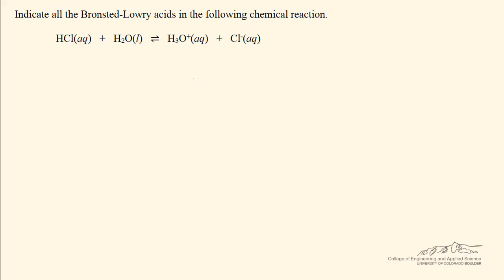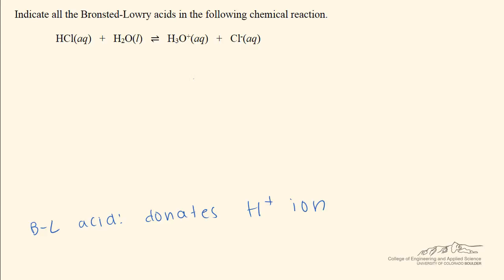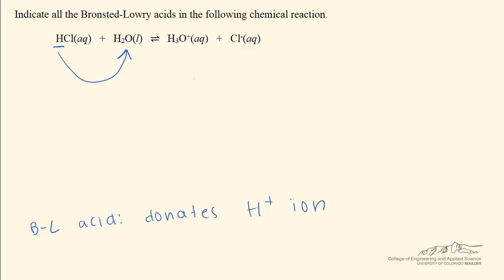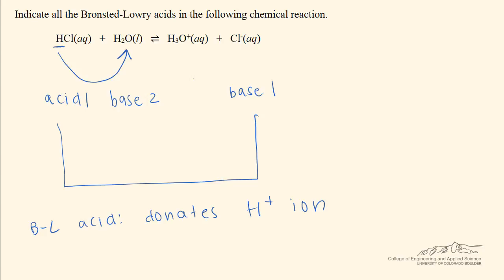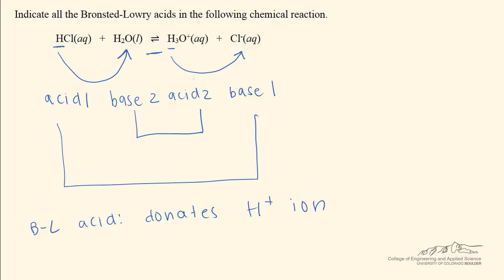Determining Bronsted-Lowry Acid/Base Pairs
Organized by textbook Shows how to determine the Bronsted-Lowry acid and its conjugate base in a reaction. Prepared in the Department of Chemical and Biological Engineering at the University of Colorado Boulder.